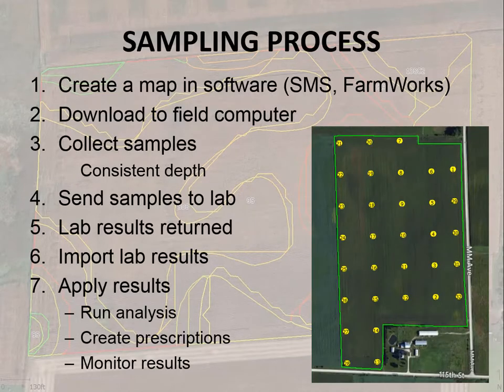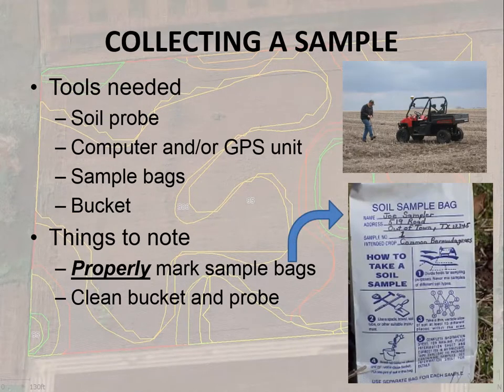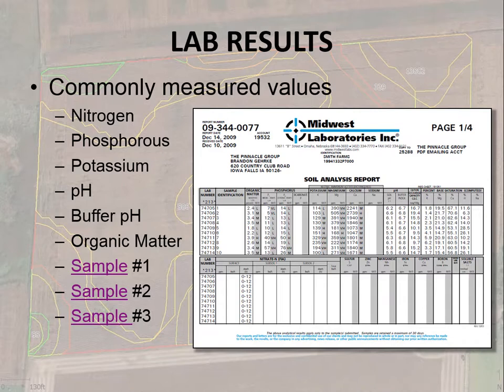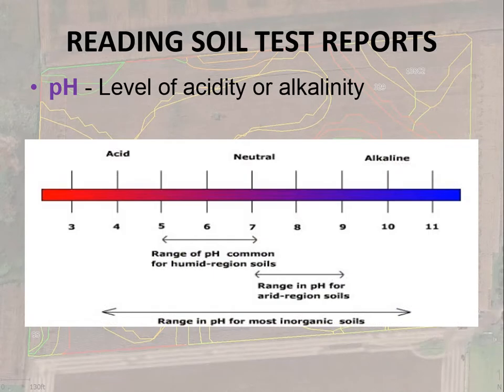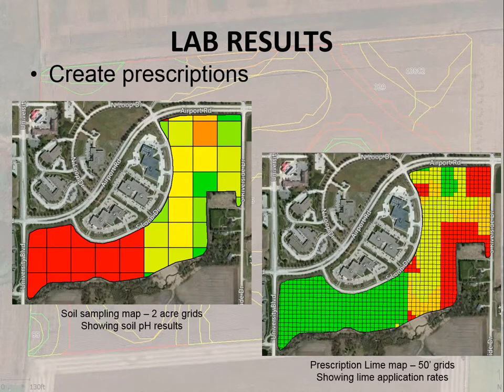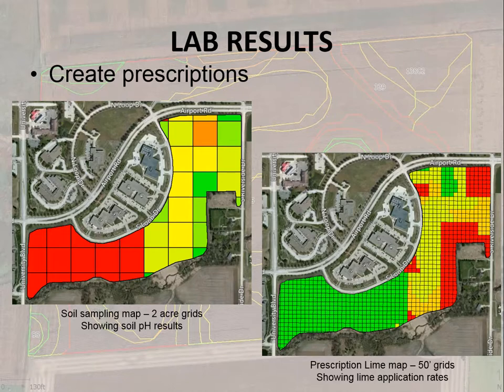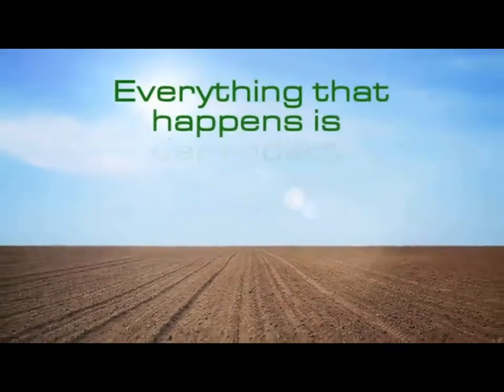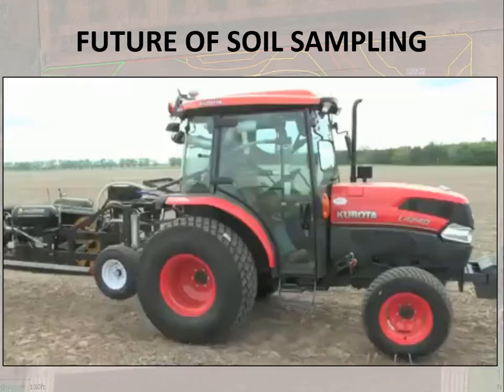AGP 333 - UNIT 6B - Process and Automation